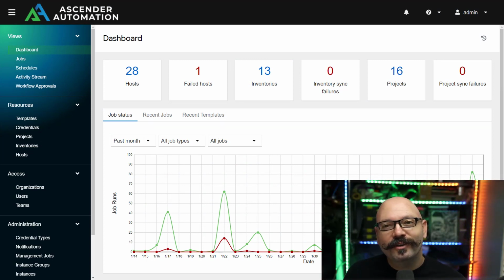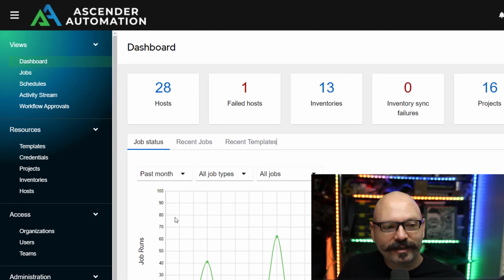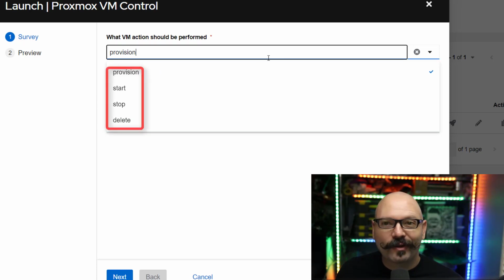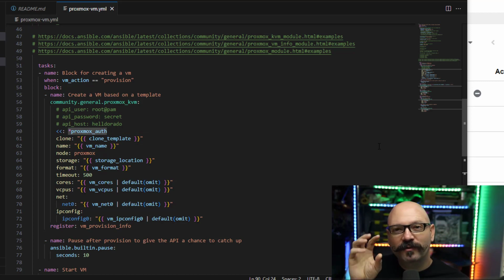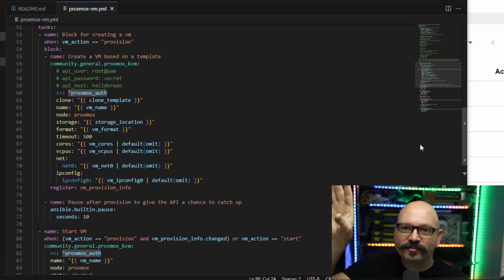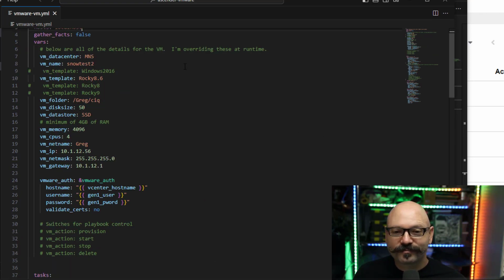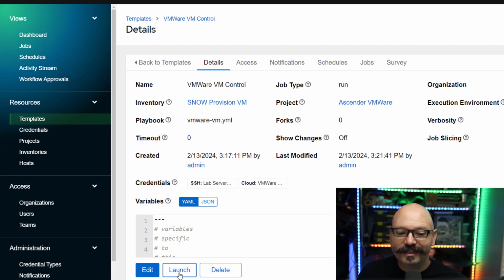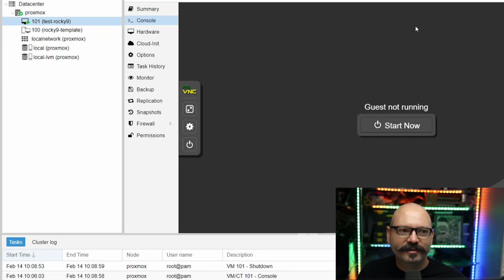ProxmoxVE Vs VMWare Admin Via Ansible And Ascender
While VMWare is a great product, folks are often looking for alternatives. A large question they have is "will I be able to automate it like I do VMWare?" Greg aims to show how easy and seamless it can be to automate(using Ansible and Ascender) VMWare and an alternative hypervisor Proxmox VE. Keep in mind this should work similarly with your hypervisor of choice.